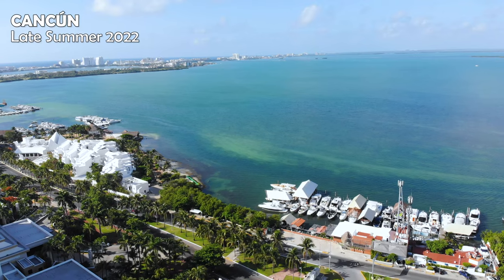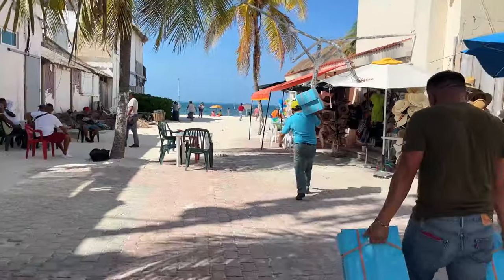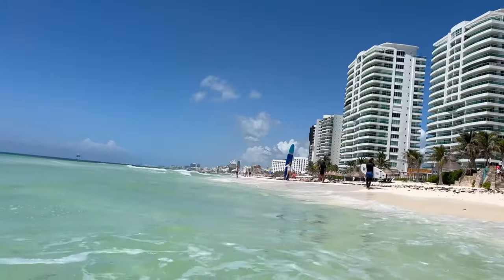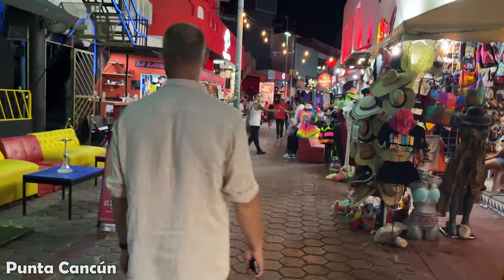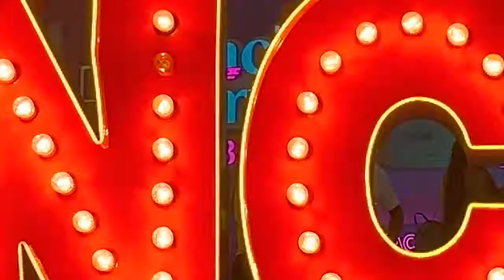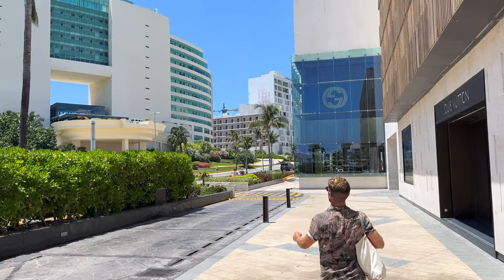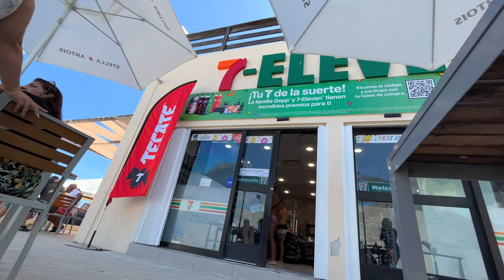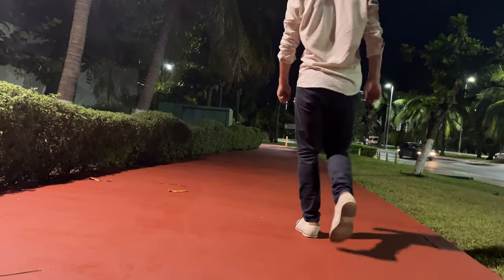Cancun on a budget – best beaches, nightlife & hotels 🇲🇽| TRAVEL GUIDE + SEAWEED PROBLEM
Budget travel guide for Cancún, Mexico 2023. Best beaches, how to find a cheap hotel, nightlife and the seaweed (sargassum) problem.
Weekend guide for a budget tourist. Is it expensive to travel Cancún and Yucatán? How much does it cost to visit Cancun 2023? Price for hotel, food, restaurant, party and transportation. And the best beach in Cancun.

How to get the perfect weekend in Zona Hotelera (Hotel Zone). What to do and see for two days, the best party and a beach walking tour of Playa Chac Mool.

Answers questions like: Where to go during low season in the summer (July, August). Where to stay, what to do as a tourist and how to travel Cancún cheap.

Are nightclubs open and where is the best party in Cancún? How is the covid-19 pandemic and what are the restrictions?

Safety vlog: How dangerous is Mexico and Cancun to visit for tourists? Is it safe for women, backpacking and solo travel?

Features: Zona Hotelera (Hotel Zone), Playa Chac Mool, Coco Bongo, Chichen Itza, cenotes and much more.
VIDEO CREDIT 2:34-2:51 - Good Morning America/ABC
ESPAÑOL:
Guía de viaje económico para Cancún, México 2023. Las mejores playas, cómo encontrar un hotel barato, la vida nocturna y el problema de las algas (sargazo).

Fin de semana para un turista económico. ¿Es caro viajar a Cancún y Yucatán? ¿Cuánto cuesta visitar Cancún 2023? Precio de hotel, comida, restaurante, fiesta y transporte.

Cómo conseguir el fin de semana perfecto en Zona Hotelera (Zona Hotelera). Qué hacer y ver durante dos días, la mejor fiesta y un recorrido a pie por la playa de Playa Chac Mool.

Responde preguntas como: Dónde ir en temporada baja en verano (julio, agosto). Dónde hospedarse, qué hacer como turista y cómo viajar barato a Cancún.

¿Están abiertas las discotecas y dónde es la mejor fiesta en Cancún? ¿Cómo es la pandemia de covid-19 y cuáles son las restricciones?

Vlog de seguridad: ¿Qué tan peligroso es visitar México y Cancún para los turistas? ¿Es seguro para mujeres, mochileros y viajes en solitario?

Características: Zona Hotelera (Zona Hotelera), Playa Chac Mool, Coco Bongo, Chichén Itzá, cenotes y mucho más.
PORTUGUÊS:
Guia de viagem econômica para Cancún, México 2023. Melhores praias, como encontrar um hotel barato, vida noturna e o problema das algas (sargassum).

Fim de semana para um turista com orçamento limitado. É caro viajar para Cancún e Yucatán? Quanto custa visitar Cancún 2023? Preço para hotel, alimentação, restaurante, festa e transporte.

Como obter o fim de semana perfeito na Zona Hotelera (Zona Hoteleira). O que fazer e ver por dois dias, a melhor festa e um passeio a pé pela praia de Playa Chac Mool.

Responde a perguntas como: Onde ir na baixa temporada no verão (julho, agosto). Onde ficar, o que fazer como turista e como viajar barato para Cancún.

As casas noturnas estão abertas e onde é a melhor festa de Cancún? Como está a pandemia de covid-19 e quais as restrições?

Vlog de segurança: Quão perigoso é o México e Cancun visitar para turistas? É seguro para mulheres, mochilas e viagens solo?

Características: Zona Hotelera (Zona Hoteleira), Playa Chac Mool, Coco Bongo, Chichen Itza, cenotes e muito mais.

CHAPTERS
0:00 What's up with Cancún?
2:51 Playa Tortugas
4:55 Playa Chac Mool & Beach club
7:35 Nightlife
11:22 "Cheap" hotels
12:20 Exploring Cancún
13:10 Playa Marlín
15:21 Day party
16:41 Restaurants
17:55 Conclusion